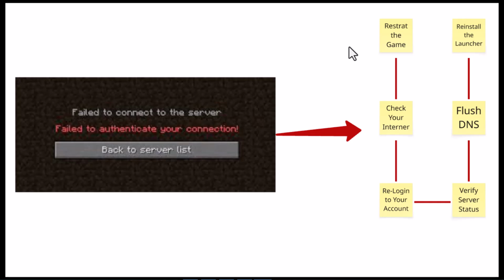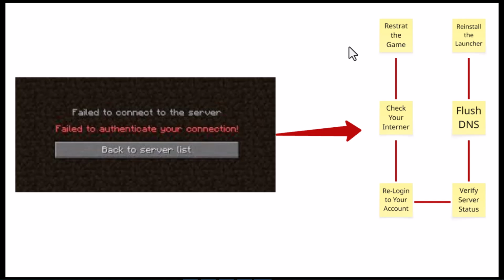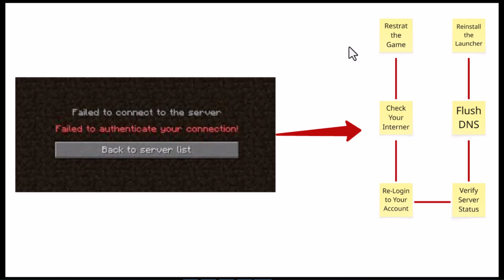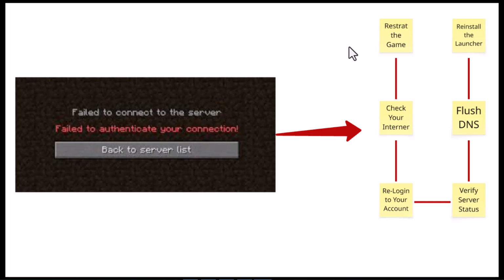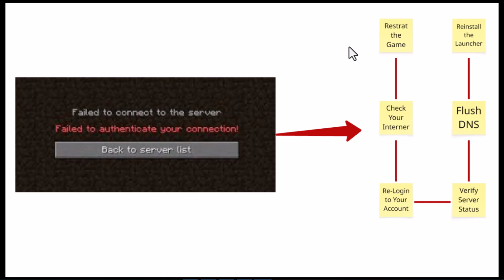NEW! How to Fix Minecraft Failed to Authenticate Error in 2025!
Getting the dreaded “Failed to Authenticate” error in Minecraft? ⛏️🔥 Don’t worry—this 2025 guide walks you through the best fixes step by step. From refreshing your session to checking servers and adjusting account settings, you’ll be back in your world in no time!